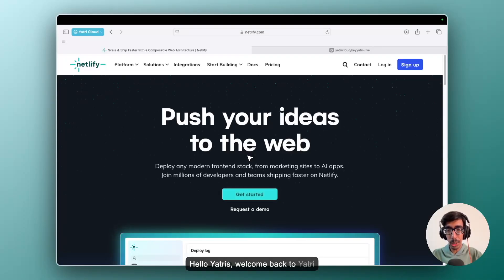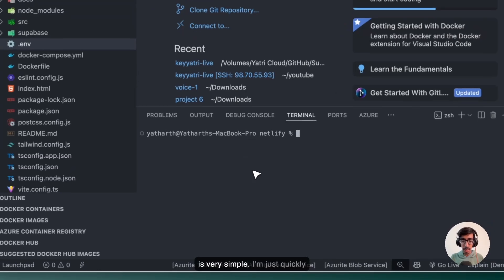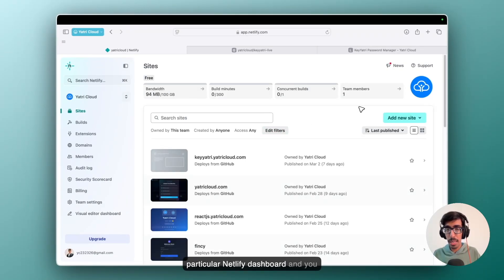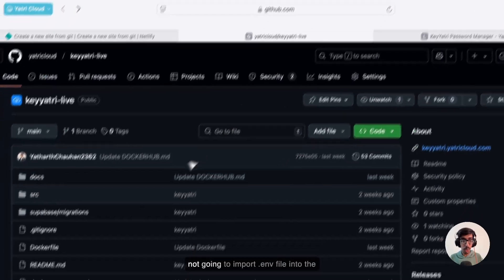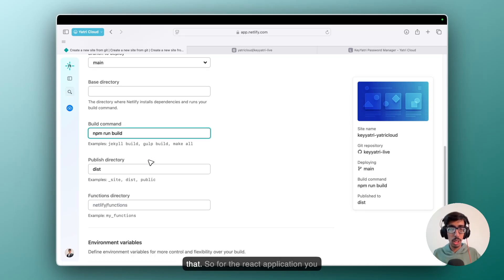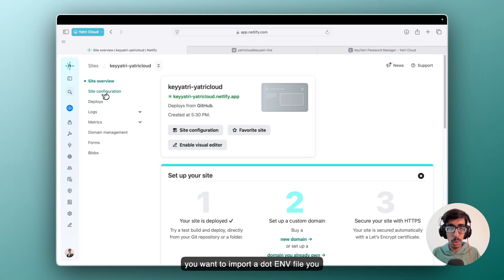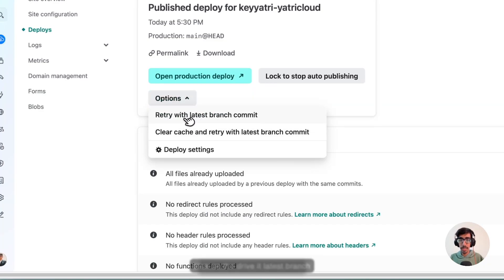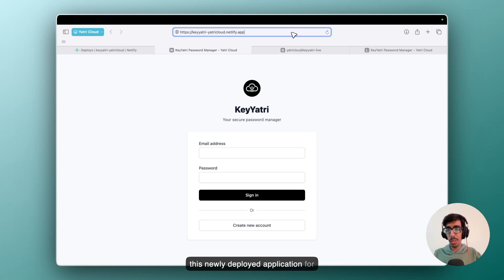Host Website on Netlify for FREE 🔥 | Live URL in 10 Minutes | Deploy any Website on Netlify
Want to deploy your website online for free? In this video, I will show you how to host any website on Netlify in just 10 minutes! No coding skills needed!

Why Choose Netlify?

🔥 Free Hosting – No need to pay for a server
🚀 Fast & Secure – Free SSL (HTTPS) included
🌎 Custom Domain Support – Use your own domain name
🔄 Auto Deployment – Update your website easily
🎯 Best for Static Websites – HTML, CSS, JavaScript supported